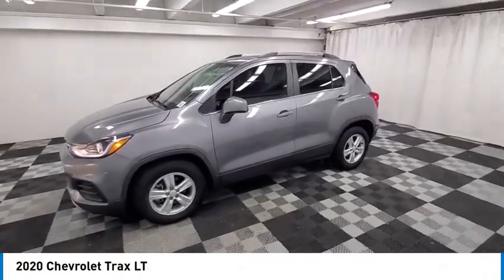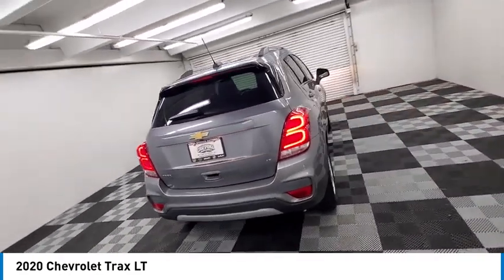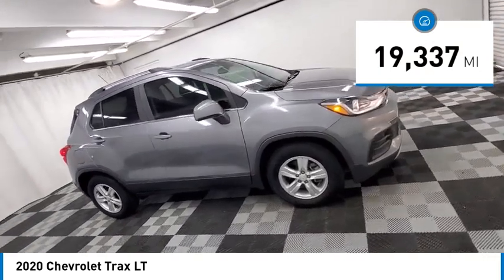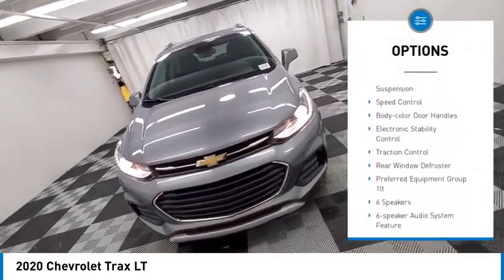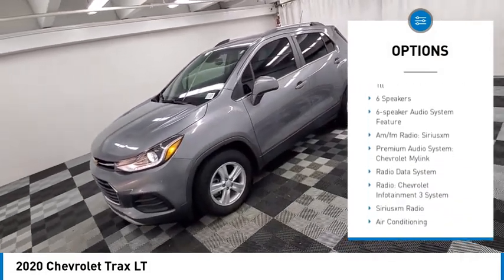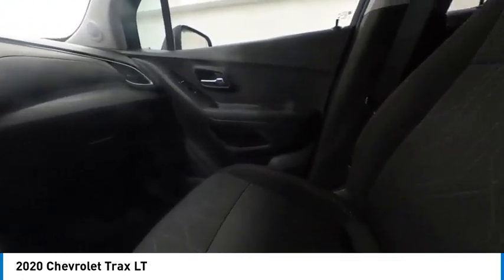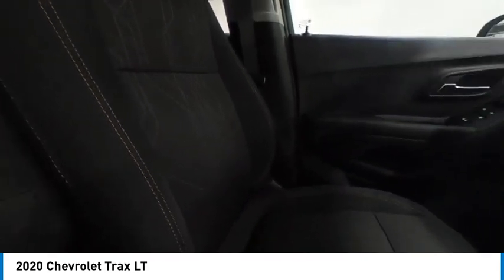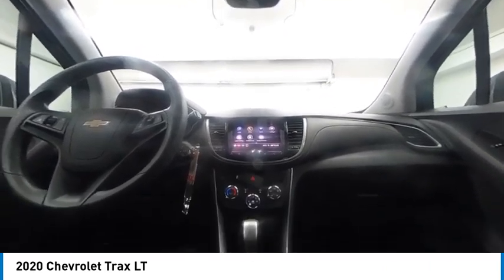2020 Chevrolet Trax near me coral springs pompano miami fl KLL312798 KLL312798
Satin Steel Metallic Used 2020 Chevrolet Trax near me in Davie, Pompano, Fort Lauderdale, Miami FL at Coral Springs Automall

9300 W Atlantic Blvd.

9400 W Atlantic Blvd.

Coral Springs Auto Mall is proud to present you with another True Market Priced Pre-Owned Vehicle. This 2020 Chevrolet Trax LT is loaded with the following Factory Options: Preferred Equipment Group 1LT, 16 Aluminum Wheels, 2 USB Ports w/Auxiliary Input Jack, 2-Way Manual Front Passenger Seat Adjuster, 3.53 Final Drive Axle Ratio, 4-Way Manual Driver Seat Adjuster, 6 Speakers, 6-Speaker Audio System Feature, ABS brakes, Air Conditioning, Alloy wheels, AM/FM radio: SiriusXM, Apple CarPlay/Android Auto, Body-Color Door Handles, Brake assist, Bumpers: body-color, Compass, Delay-off headlights, Deluxe Cloth Seat Trim, Driver door bin, Driver vanity mirror, Driver's Seat Mounted Armrest, Dual front impact airbags, Dual front side impact airbags, Electronic Stability Control, Emergency communication system: OnStar and Chevrolet connected services capable, Exterior Parking Camera Rear, Front anti-roll bar, Front Bucket Seats, Front Bucket Seats w/Driver Power Lumbar, Front reading lights, Front wheel independent suspension, Fully automatic headlights, Heated door mirrors, Illuminated entry, Knee airbag, Low tire pressure warning, Occupant sensing airbag, Outside temperature display, Overhead airbag, Panic alarm, Passenger door bin, Passenger vanity mirror, Power door mirrors, Power steering, Power windows, Premium audio system: Chevrolet MyLink, Radio data system, Radio: Chevrolet Infotainment 3 System, Rear seat center armrest, Rear side impact airbag, Rear window defroster, Rear window wiper, Remote keyless entry, Roof rack: rails only, Security system, SiriusXM Radio, Speed control, Split folding rear seat, Spoiler, Steering wheel mounted audio controls, Tachometer, Telescoping steering wheel, Tilt steering wheel, Traction control, Trip computer, and Variably intermittent wipers!!brbrCoral Springs Auto Mall is a family owned dealership that has served the South Florida community with quality new and used cars since 1985. During this time weve had the chance to grow and learn with our community and sharpen the skills of our staff to provide better customer service while saving you money. The sales, service, and finance specialists are more than knowledgeable and eager to provide you with top notch car buying experience. Coral Springs Auto Mall wants to set the bar a bit higher when it comes to taking care of our customers and their new, used, or certified pre-owned .